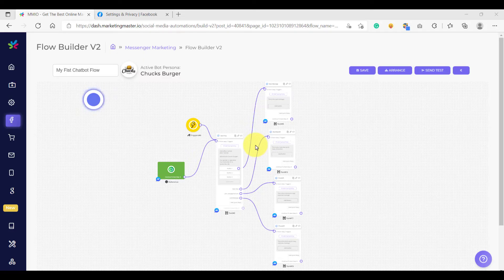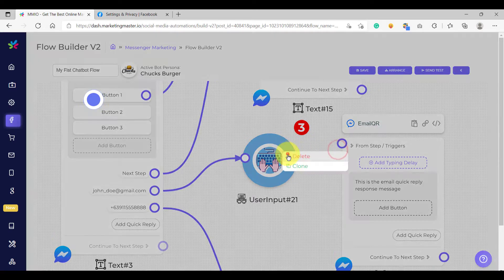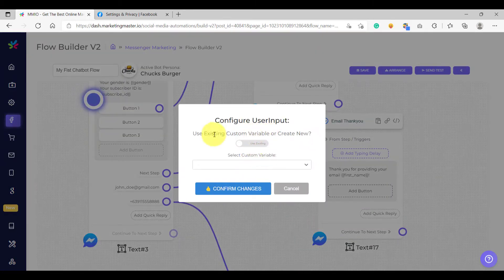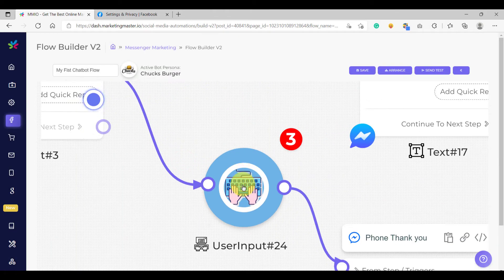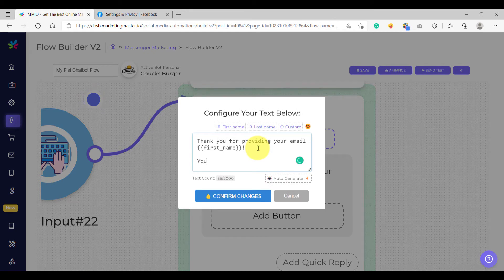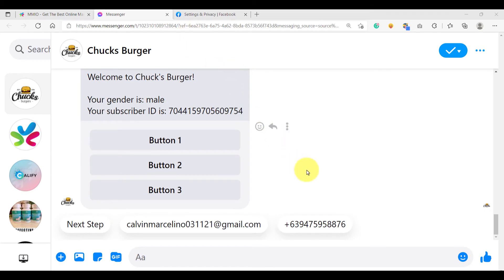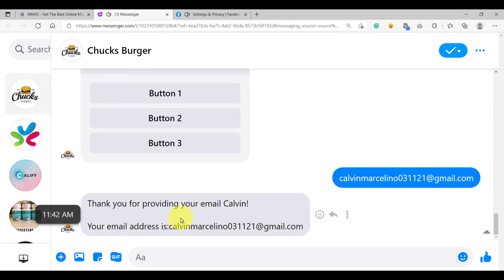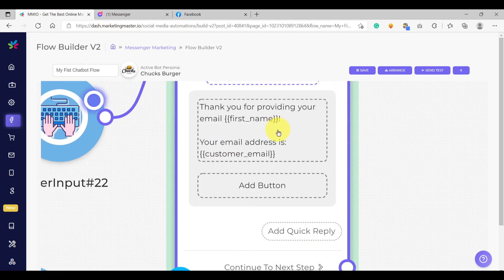User-input and Custom-variables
In this video, we learn how to use the custom variable to save the values of our quick reply to the database. We also learn how to use the user input element to collect data from our subscribers.